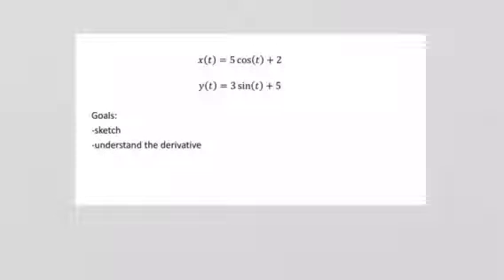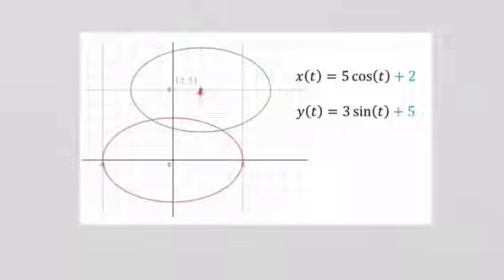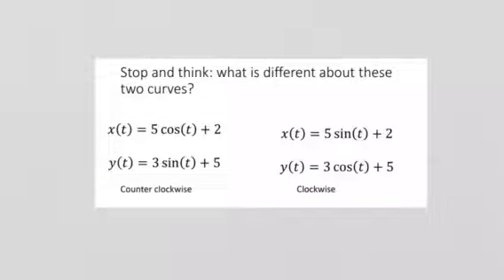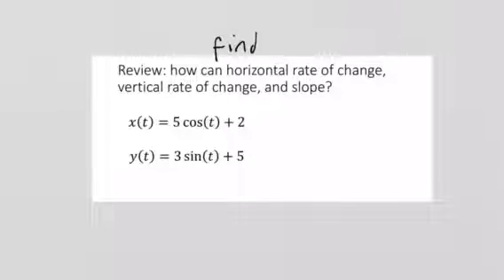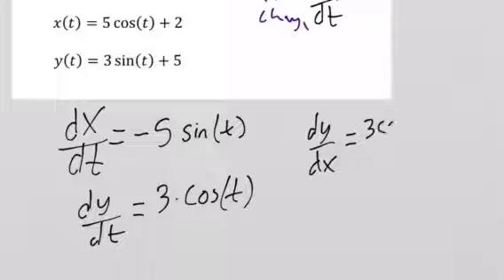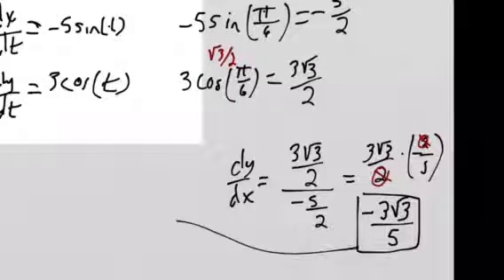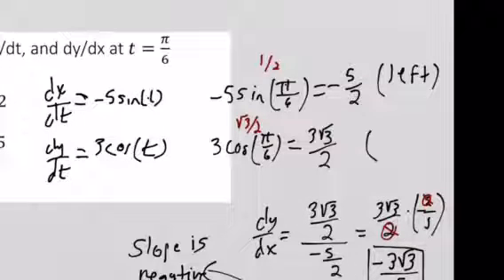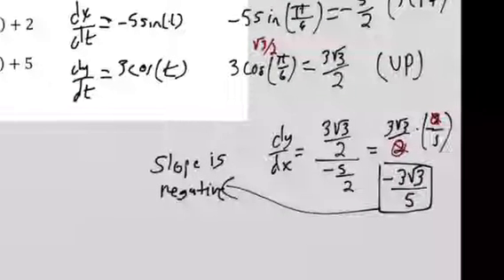Unit 9 lesson 4 part 3